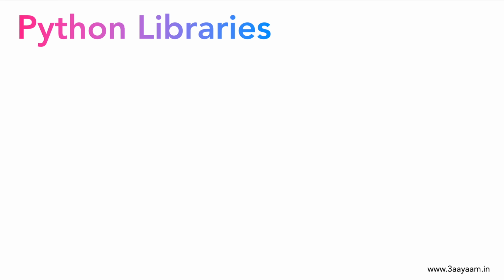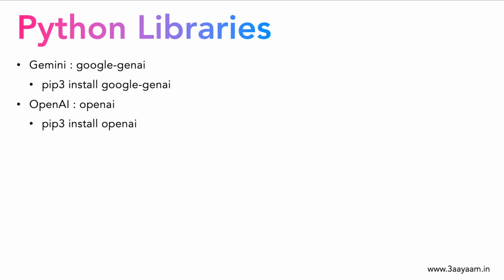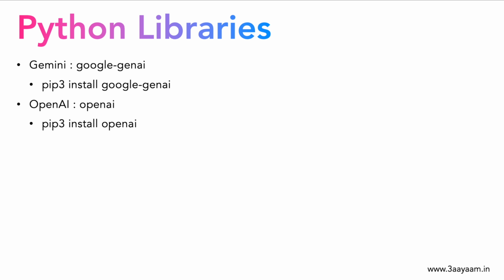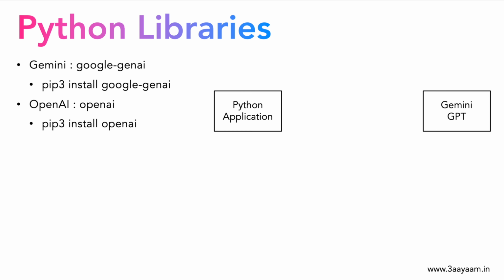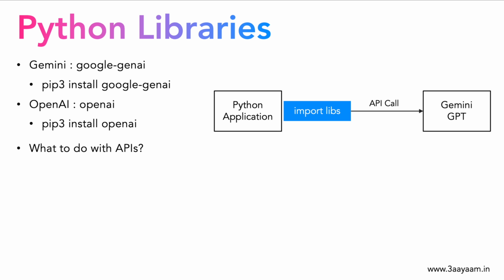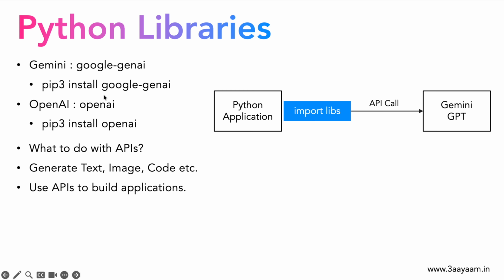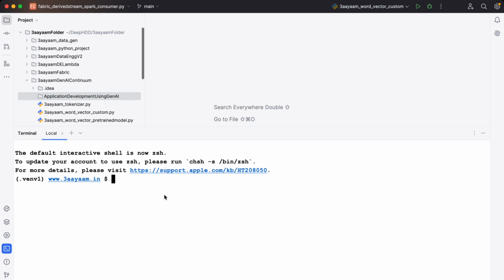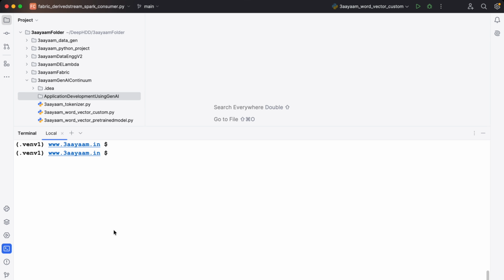2.2 OpenAI & Gemini Python Libraries